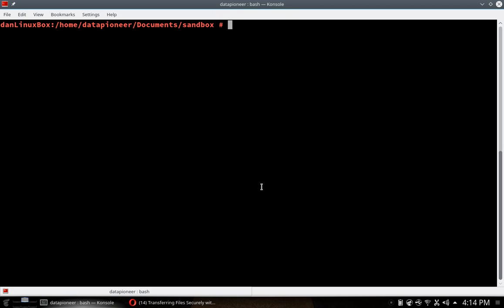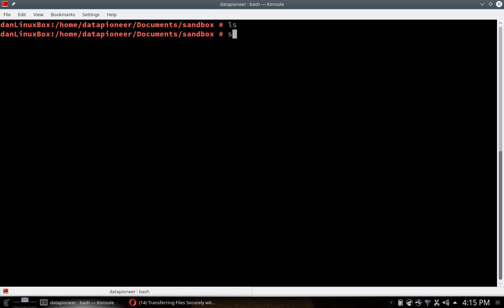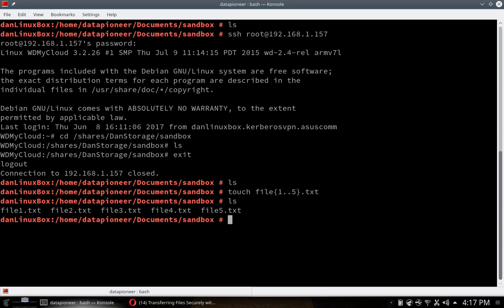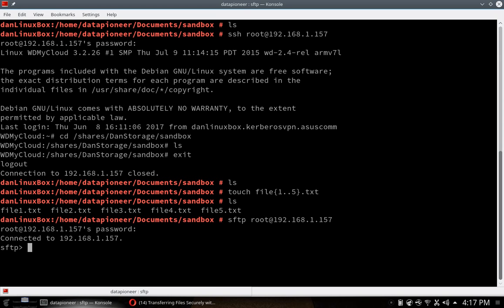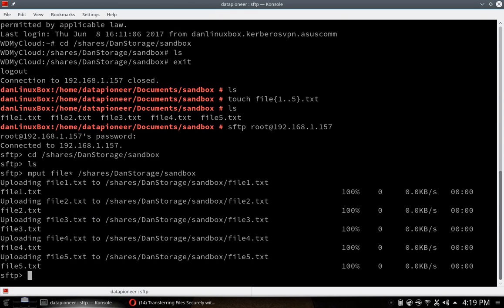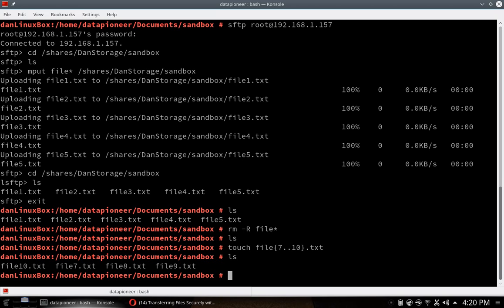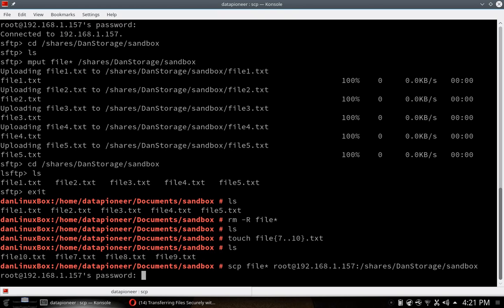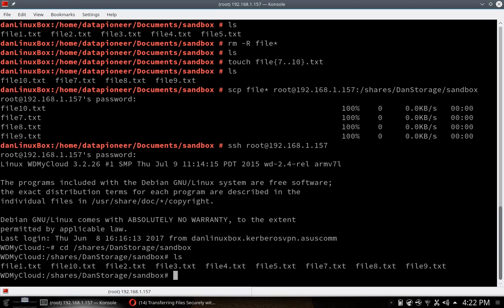sFTP and SSH Protocols in OpenSUSE and Debian Linux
This video demonstrates the process of secure FTP'ing data from a Linux box running OpenSUSE to a Personal Cloud running Debian Linux, then secure copying using SCP up to the Personal Cloud where both an SSH and FTP server are installed on both.